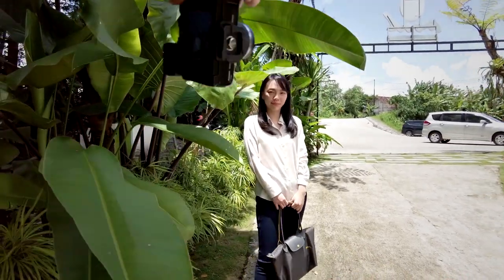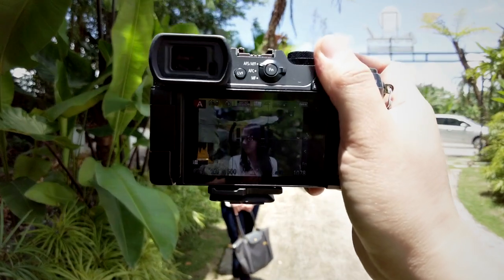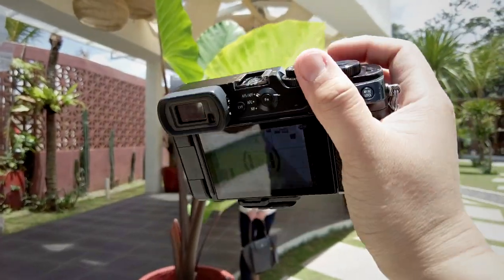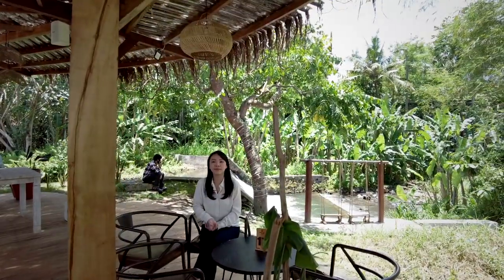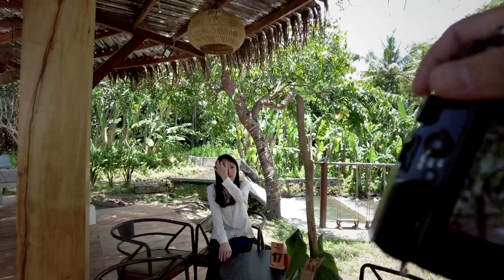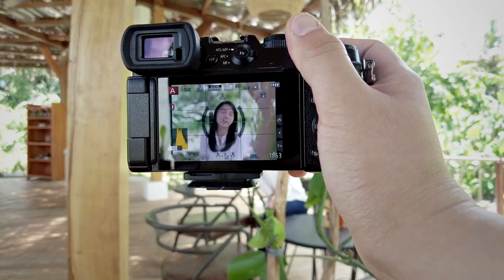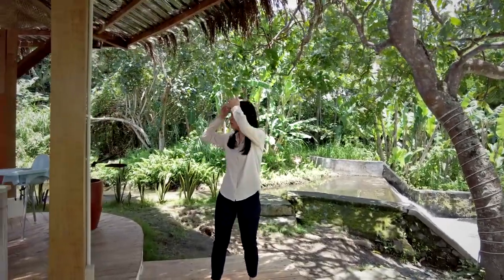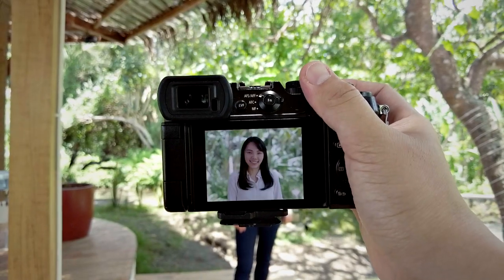Micro Four Thirds Portrait using Olympus 45mm and GX8 (POV Photography Vlog #25)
Today I am sharing a quick portrait session using Micro Four Thirds camera, the Panasonic GX8, and Olympus 45mm f1.8 lens in a POV style video. It was during the middle of the day and the sun position was not optimal, but we tried to adapt to the situation. The Olympus 45mm is currently my favorite portrait lens for Micro 4/3 and it's always fun to use that lens! This vlog was quite shorter than usual but we hope it can still inspire you to take more pictures and spend more time with photography!

00:00 Introduction and gear
01:08 Shoot 1
02:09 Shoot 2
03:15 Shoot 3
04:47 Shoot 4
05:41 Conclusion

🎤 Audio: DJI Pocket 2 Mic, Rode Wireless Go, Rode VideoMicro, Saramonic XM1, and/or Rode VideoMic NTG

Cheers!
Gary Wiryawan